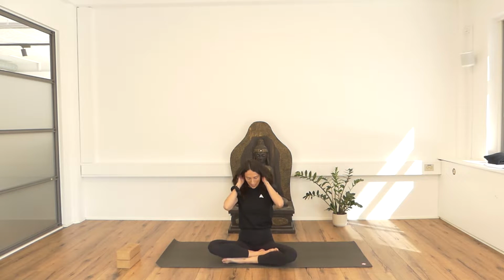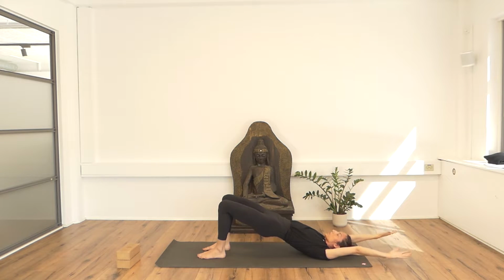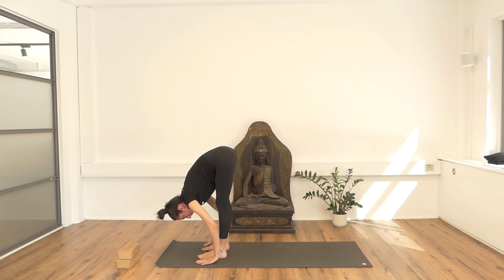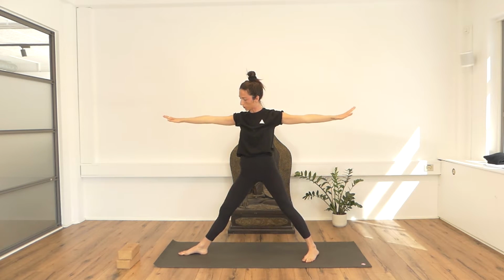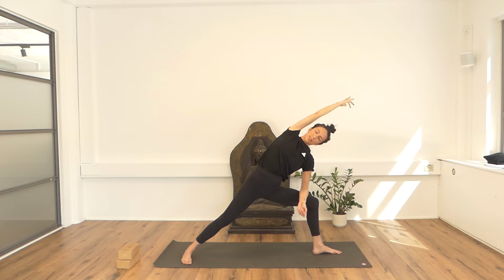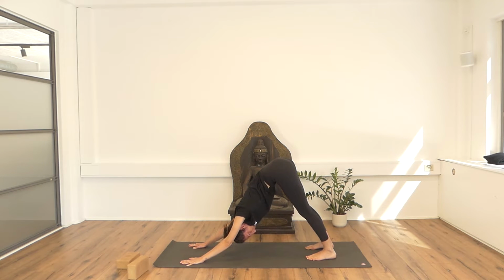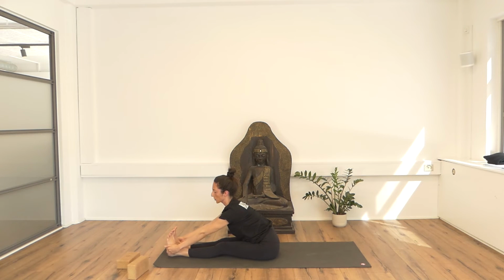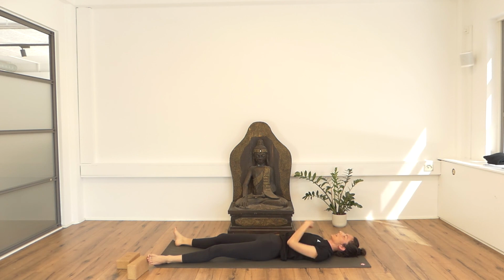Morning Hatha Flow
If you like this video, you can practice much more yoga on our online platform "NOR: online" where we have more than 200 videos available.
Right now we offer 5 days for free ✨